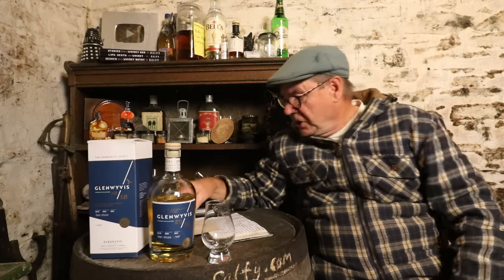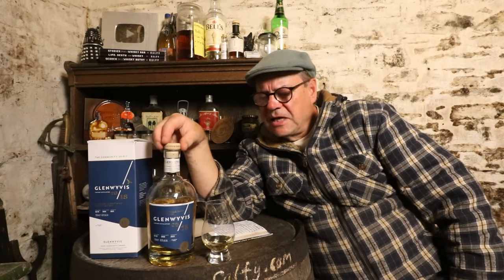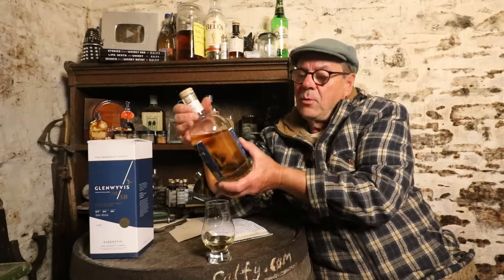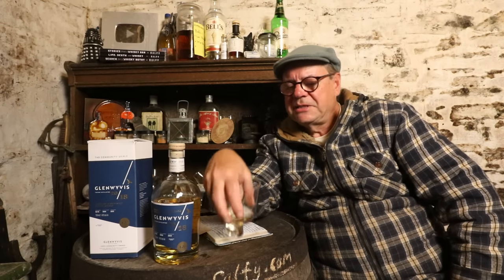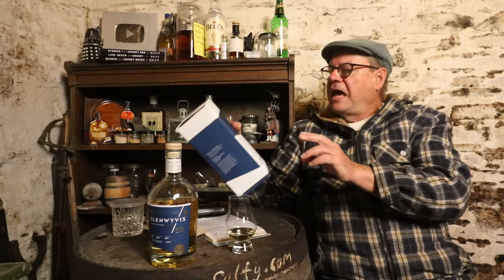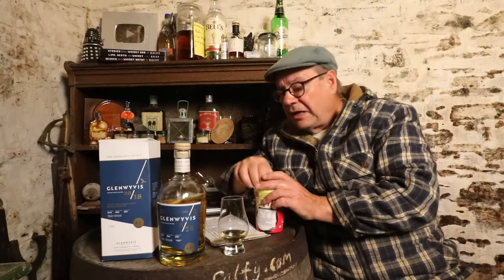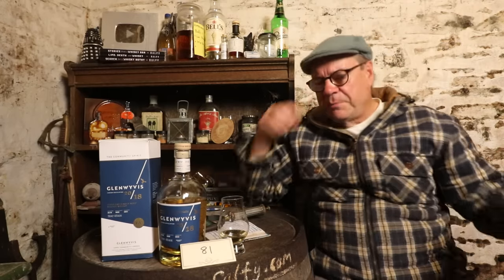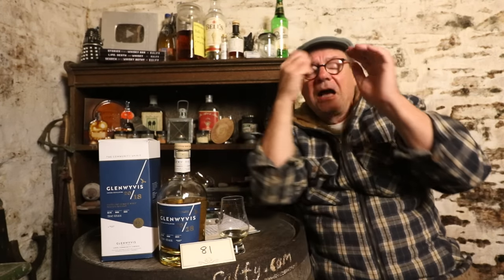ralfy review 994 - Glen Wyvis 2018 vintage @ 46.5%vol:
This is my Patreonm channel, for ad-free videos, released 24 hours early and with an extra weekly 'Update' video.   Every month there is also a 'BothyLive' 90 minute live-stream from the bothy.